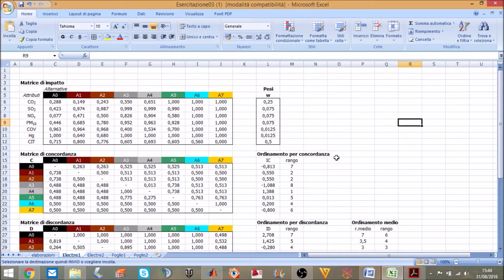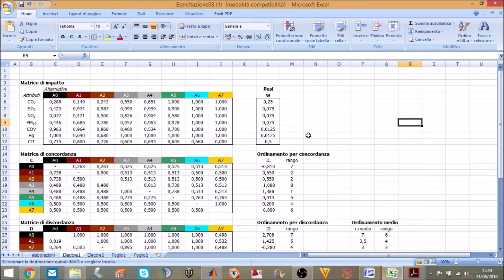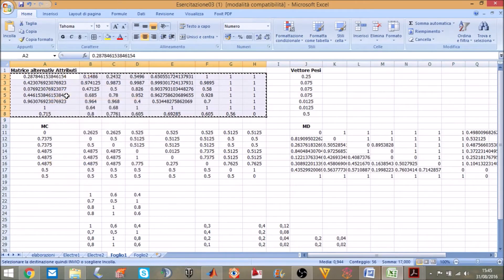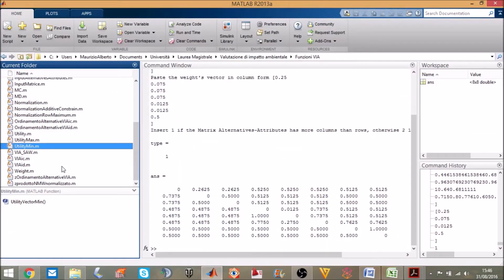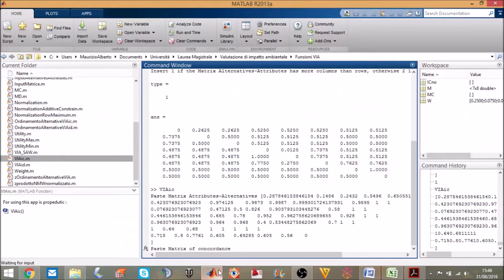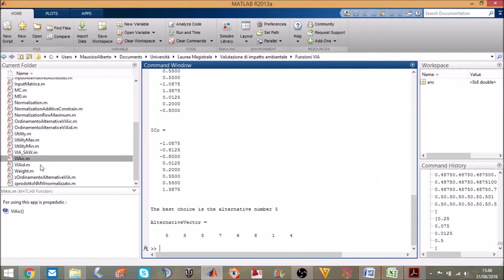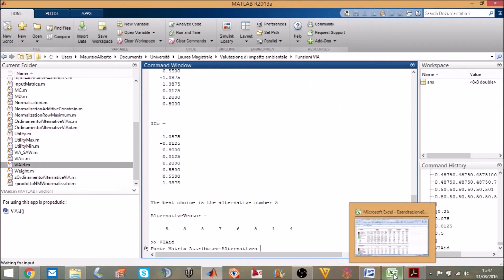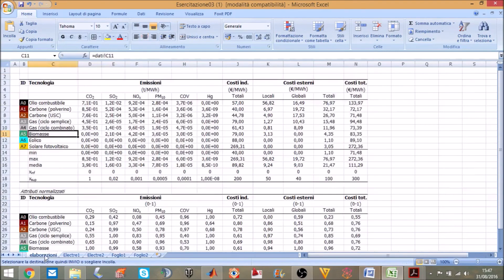Environmental impact assessment - Electre method - Matlab - UNIRC - Reggio Calabria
Environmental impact assessment using the 1° Electre method (concordance/discordance index) in Matlab's world!!